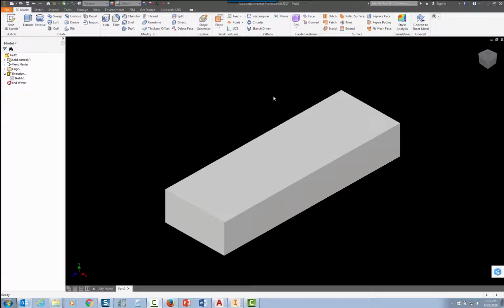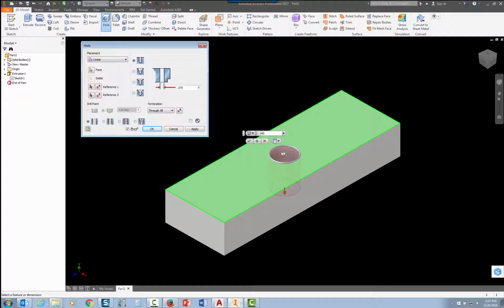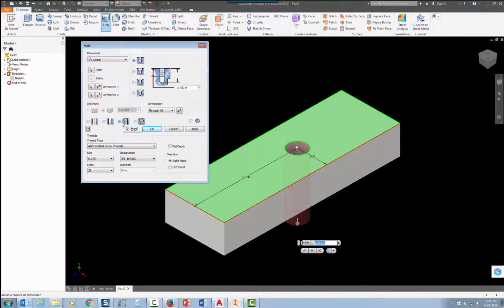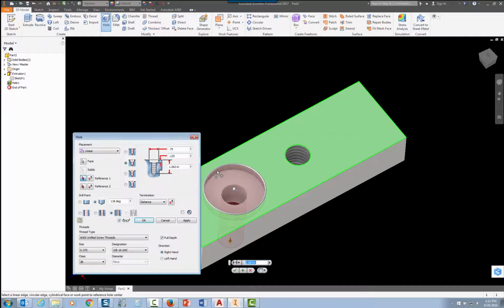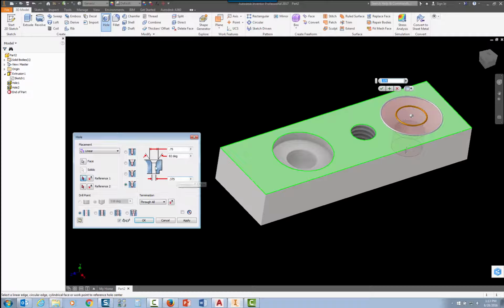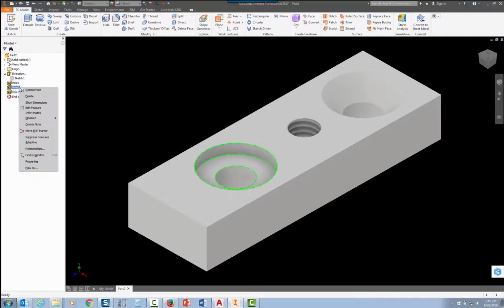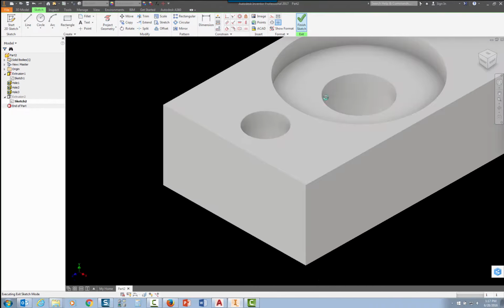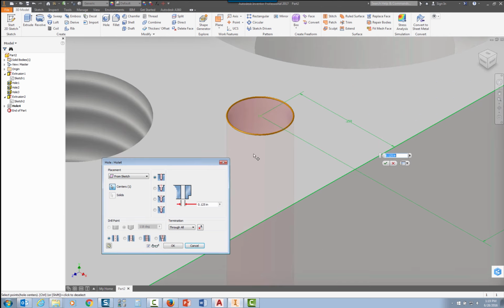4. Adding Holes to Inventor 2018 Part Models